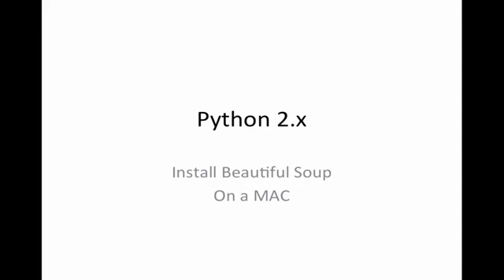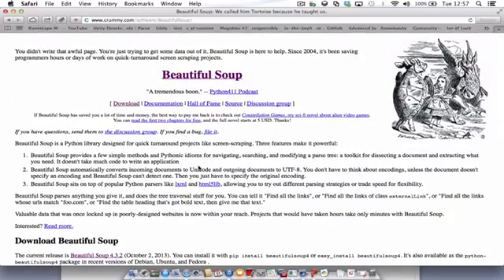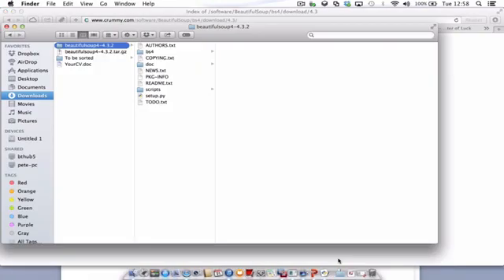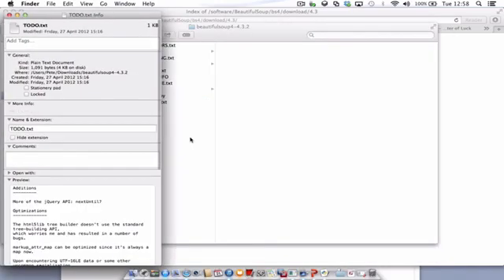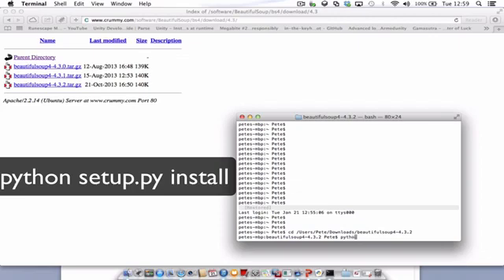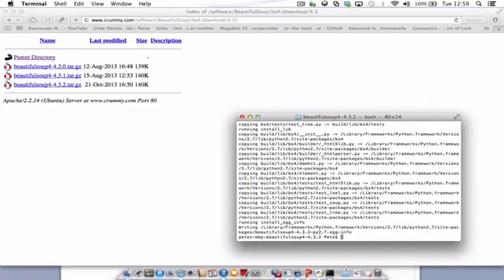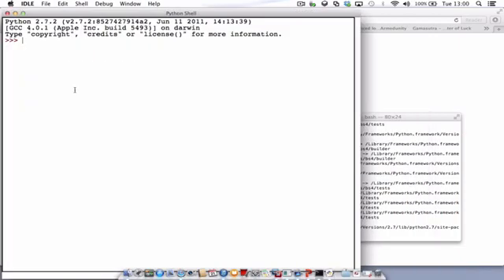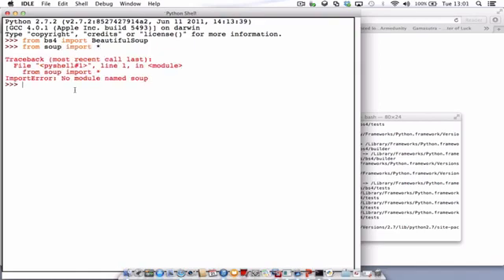How to install Beautifulsoup on mac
Benefits:
1.Answers to Python courseera Assignments
2.Coding with Hackerearth With my phone I will
       be explaining answers to programming
   3. Latest information about programming
       languages
   4. And all the study materials of python
       programming language
   5. Understanding  the basic algorithms of
      programming